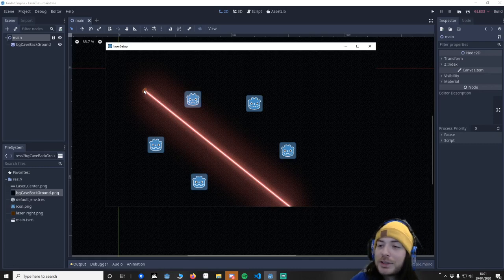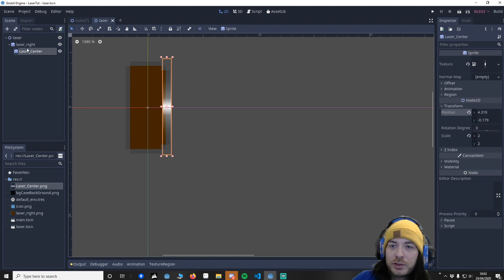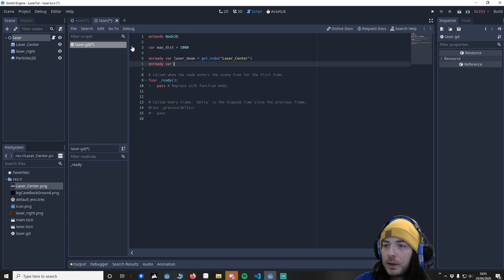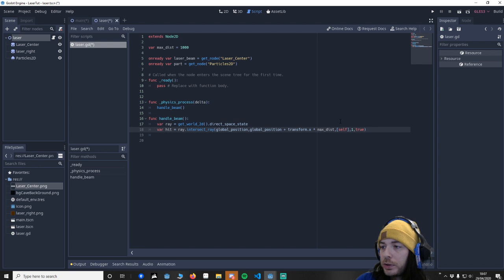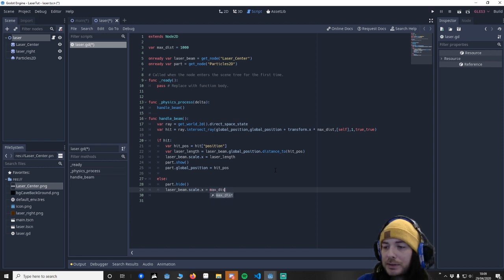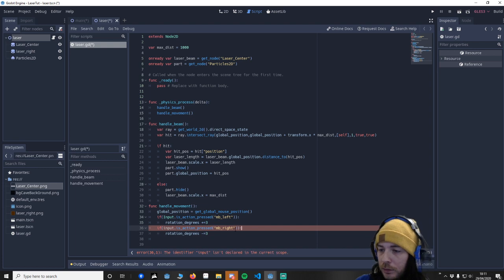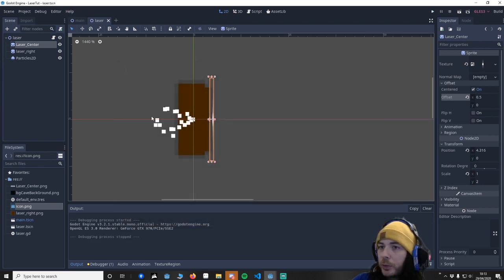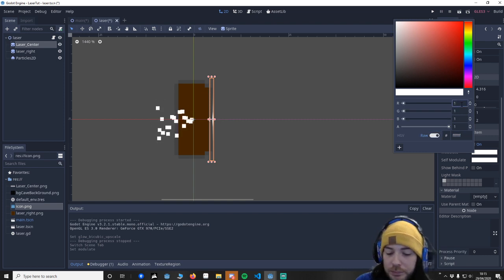GODOT How to create a laser that interacts with the enviroment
I hope this can help people make some cool looking lasers in their games, if you would like to show me what you make, please feel free to sign up to the discord group (link above) and post in "show your work"

Thanks